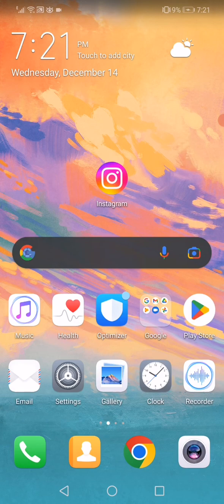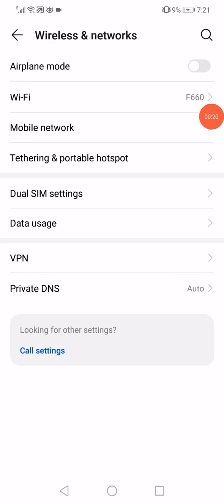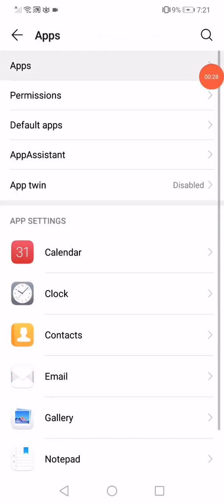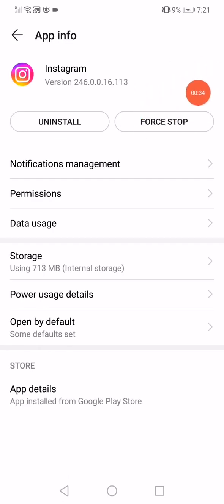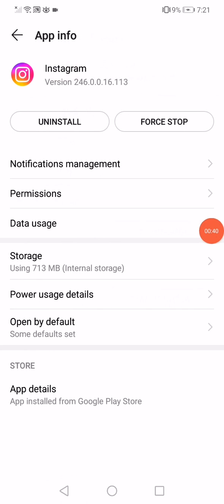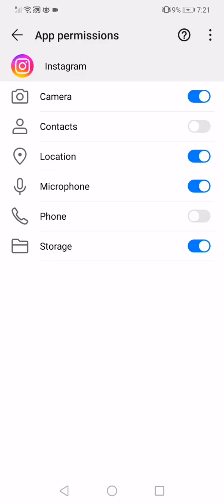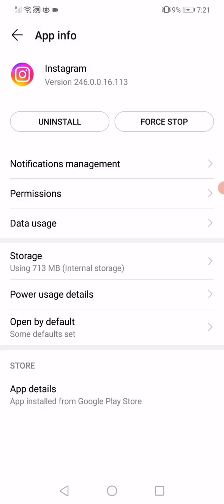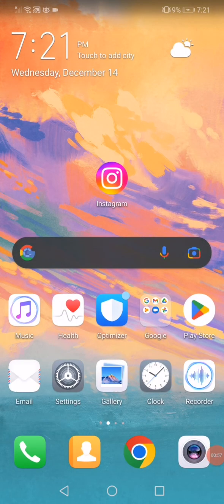Instagram highlight loading problem, instagram story loading problem, fix instagram highlight error